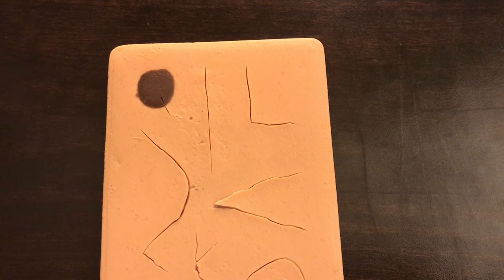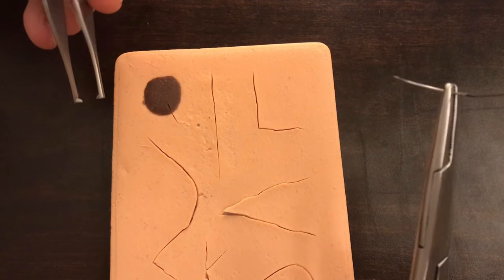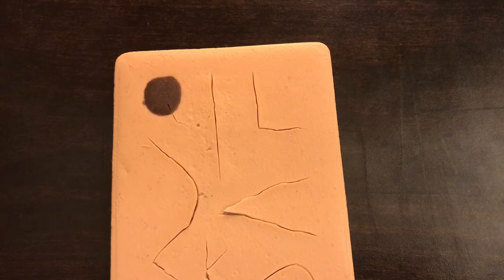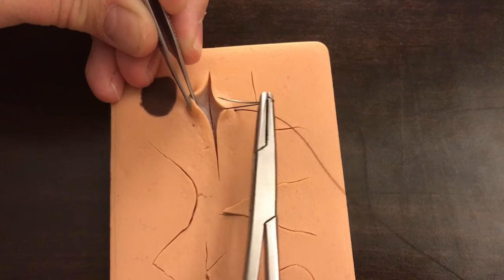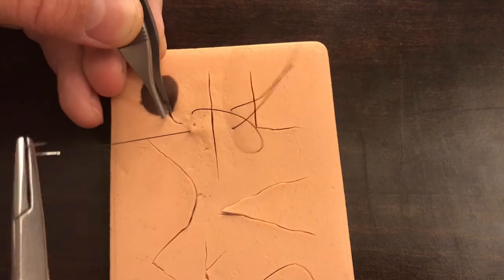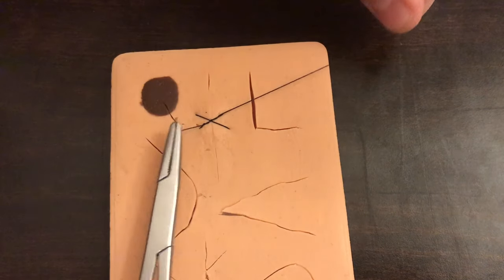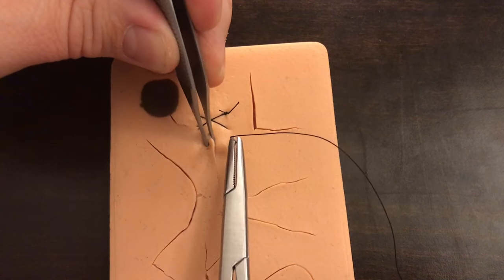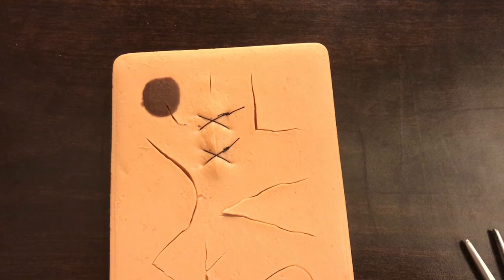SUTURE Tutorial: Figure-of-8 Technique - Step-by-Step HD Instructions!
This video was recorded with High-definition. Use the Settings "gear" in the bottom right hand corner of the video to change the quality to 1080p for the best video quality.